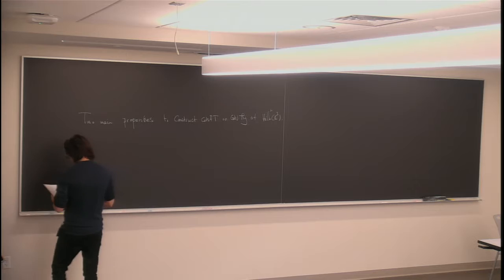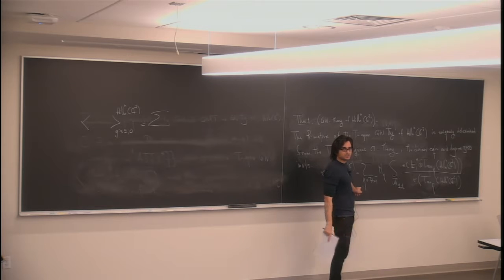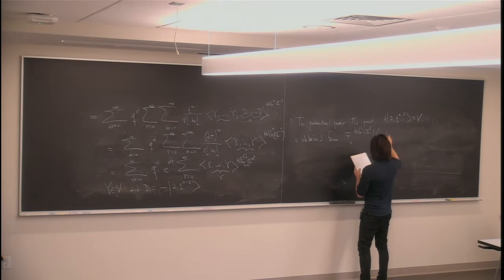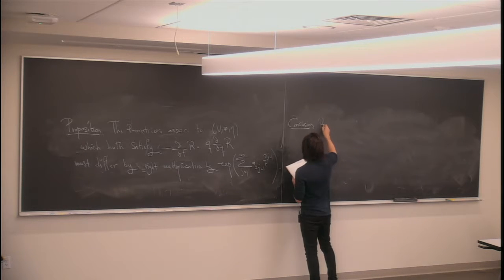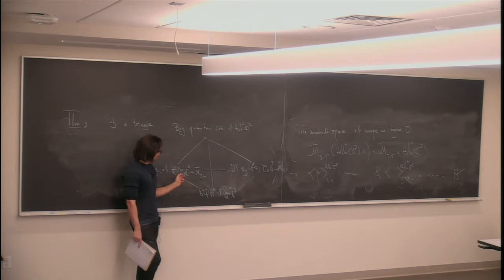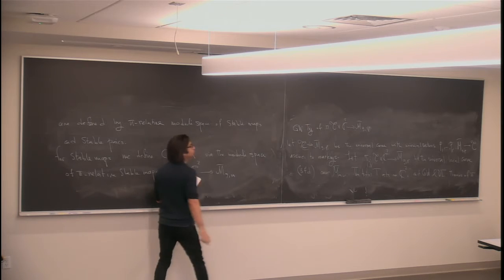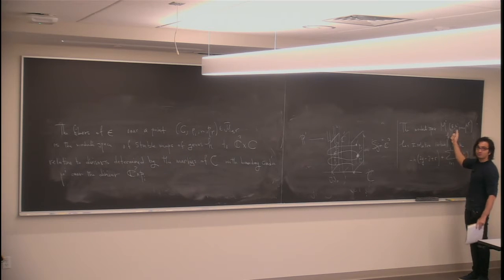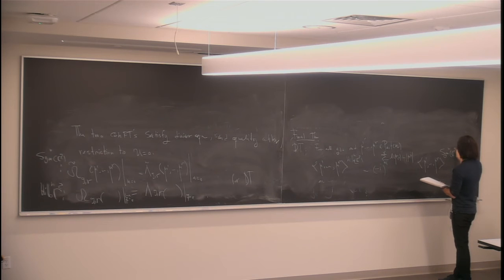Quantum Cohomology Lecture, April 26